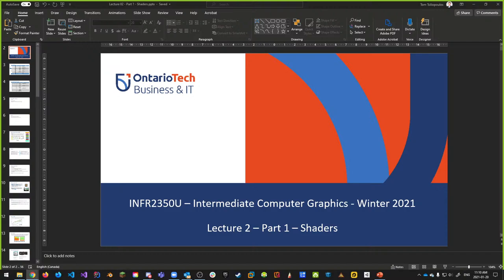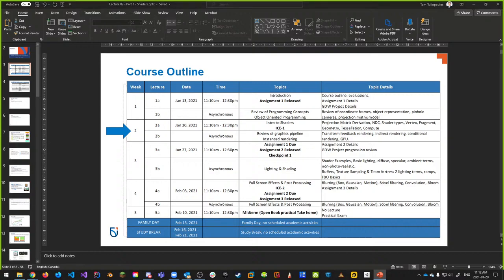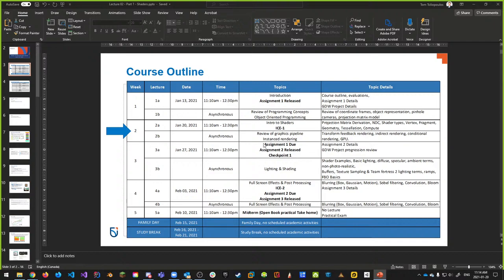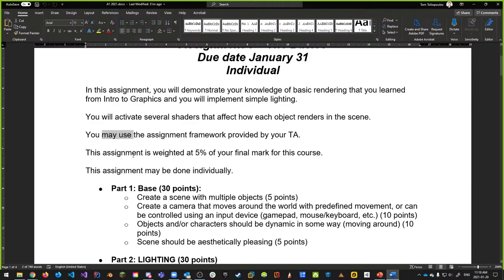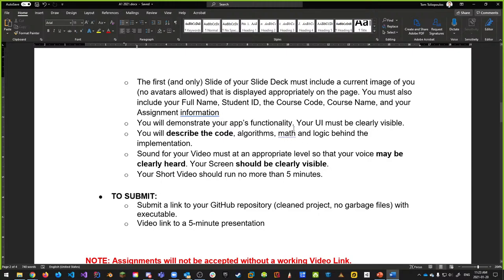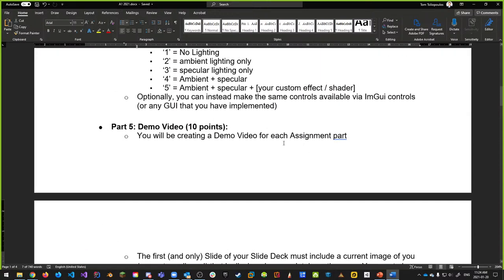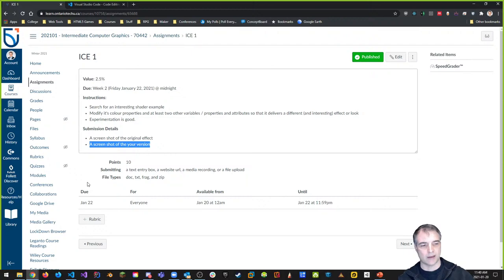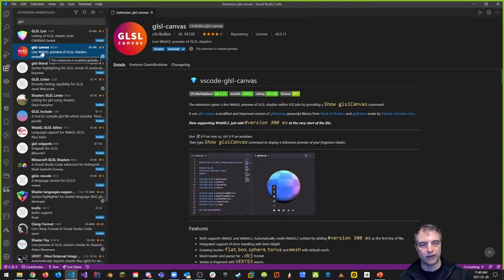INFR2350 - W2021 -Intermediate Graphics - Week 2 - Part 1 - Shaders